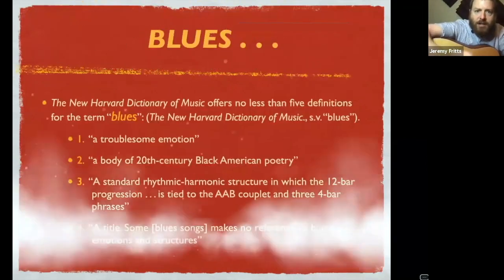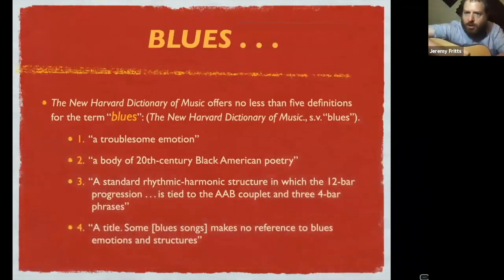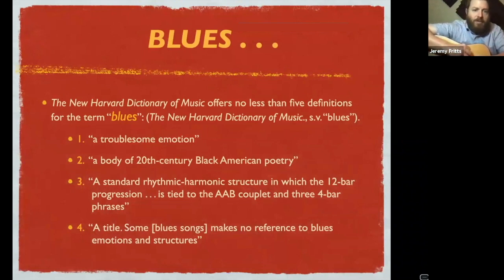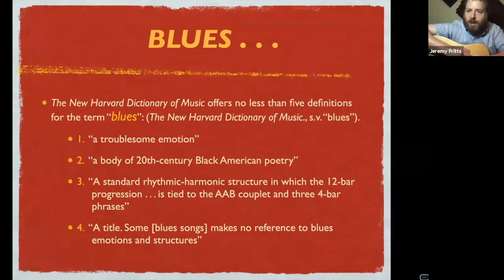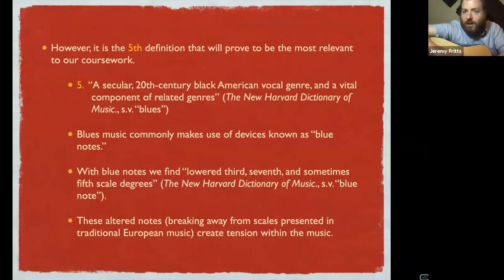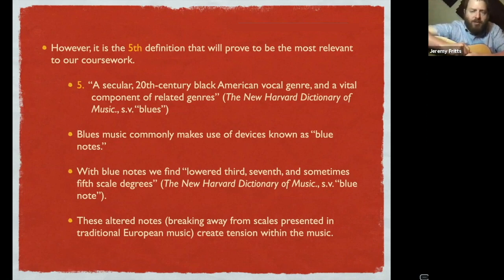Key Terms and Concepts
This lecture series details the history of America's diverse musical traditions. This installment highlights key terms and concepts.